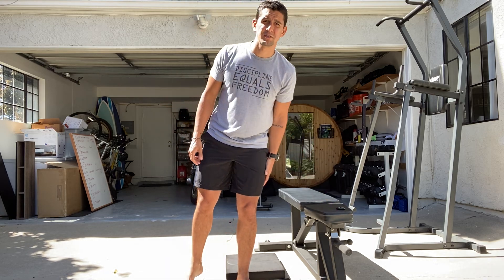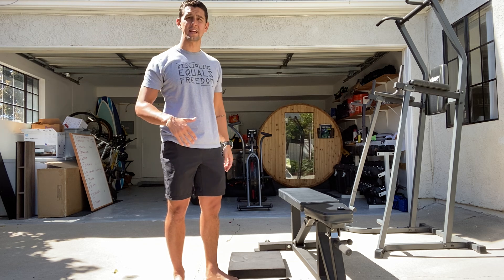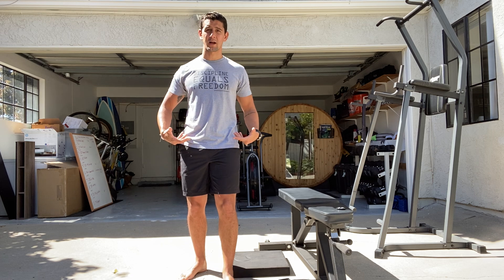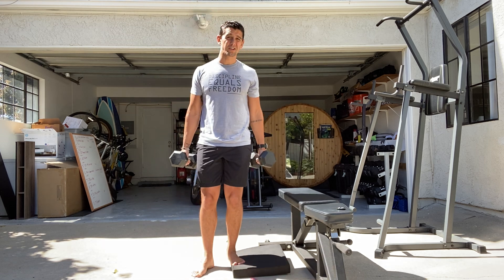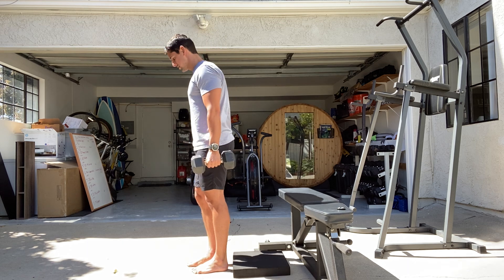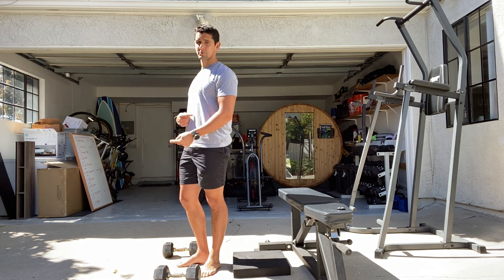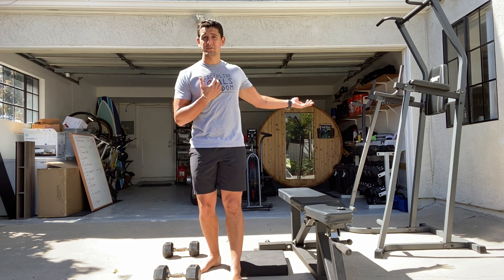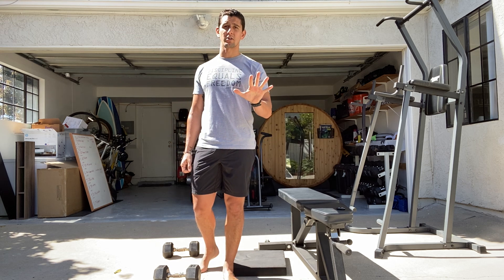Bulgarian split squat test